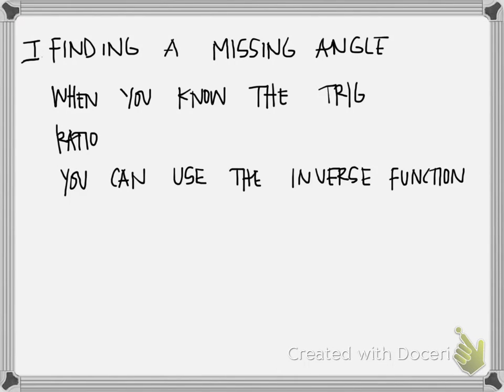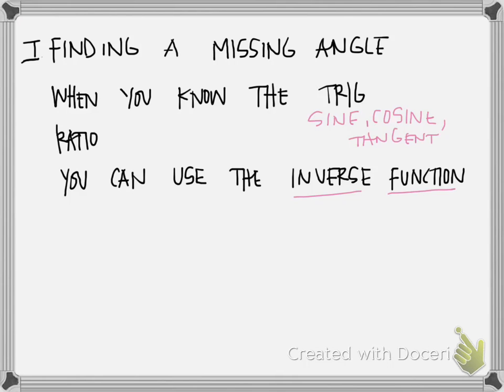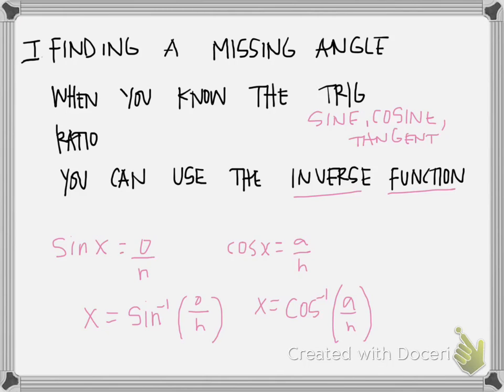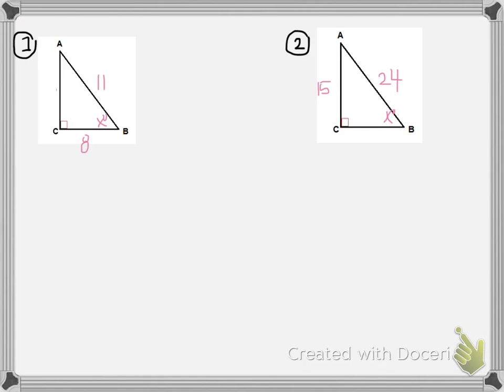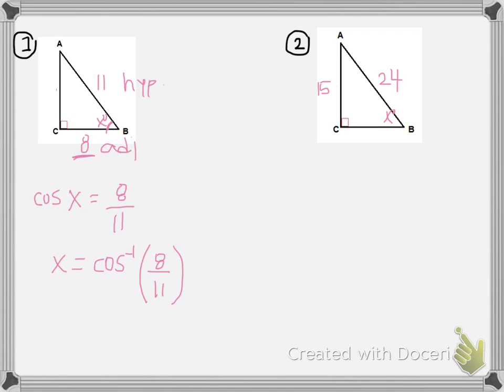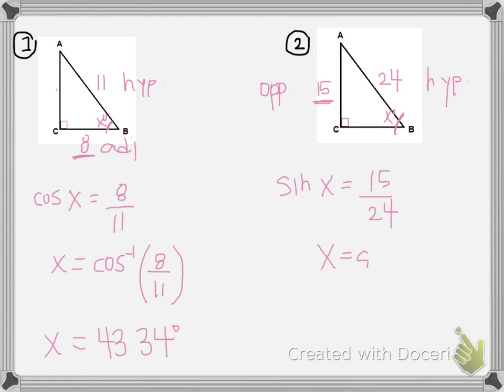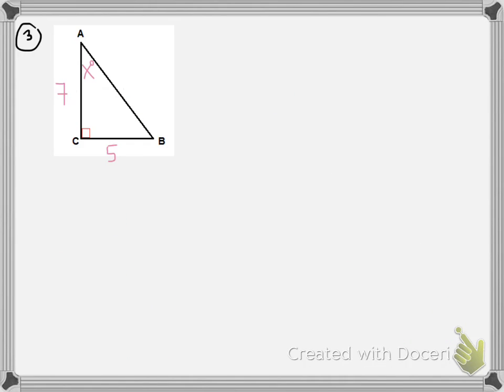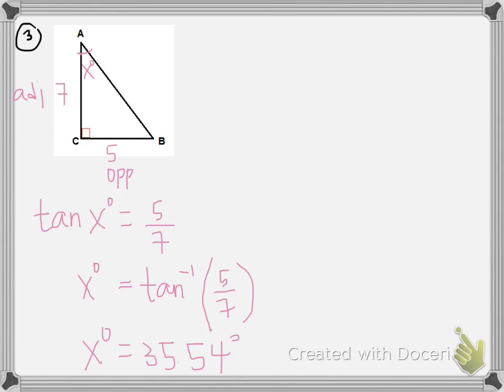Unit 8 Finding the Missing Angle of a Trig Ratio